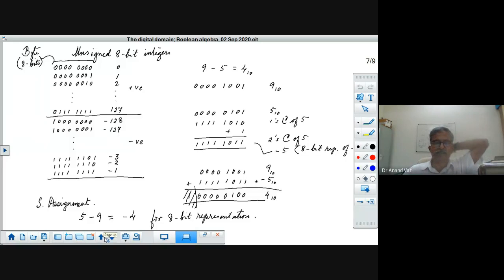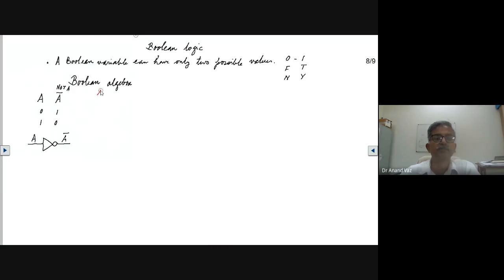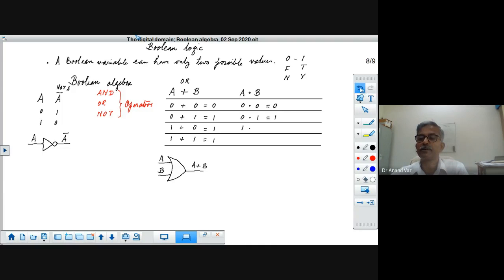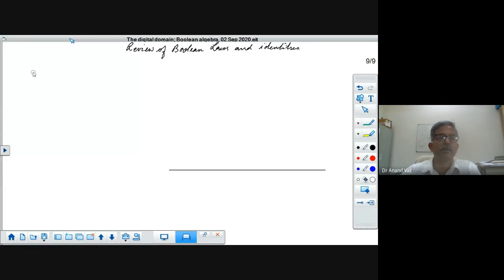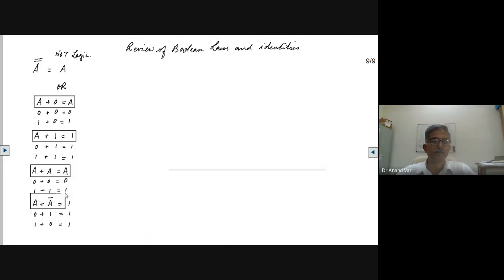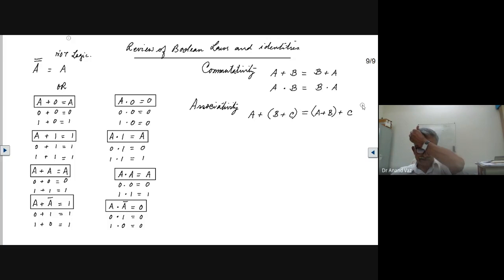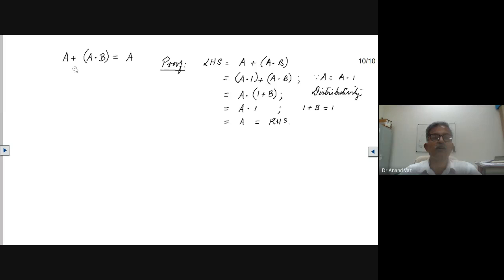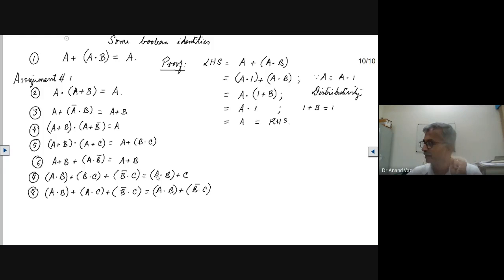MEX 309 Mechatronics 02 Sep 2020 The digital domain; Boolean algebra I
This video lecture is a part of an introduction to an understanding of the digital domain in Mechatronics.
Fundamentals of the Boolean logic and algebra are discussed.
This is the first part on the review of Boolean algebra.